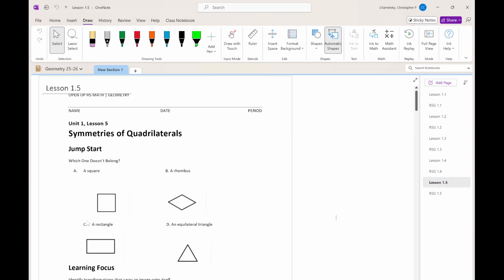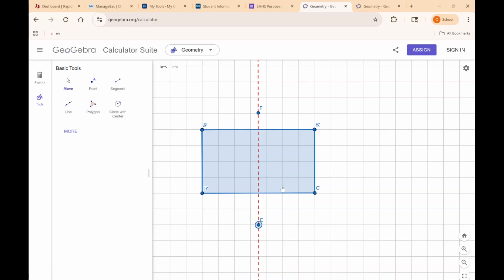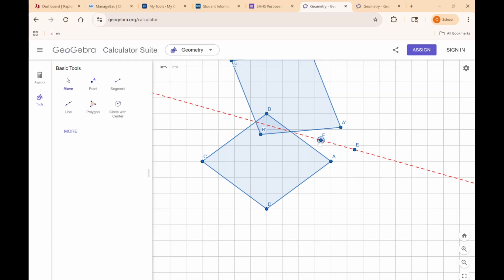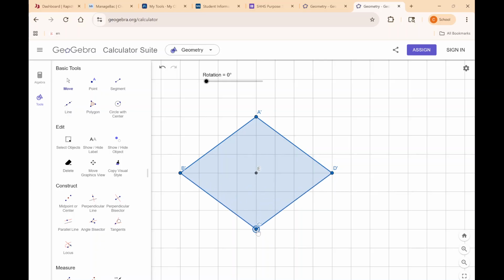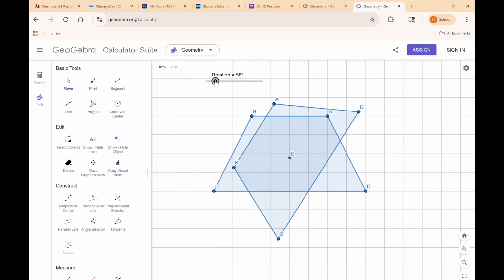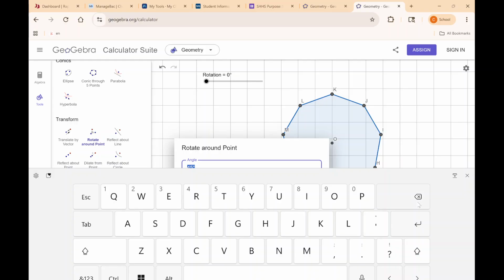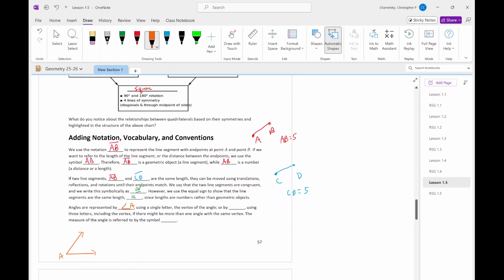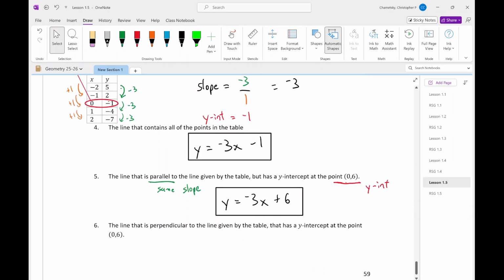Geometry Lesson 1.6